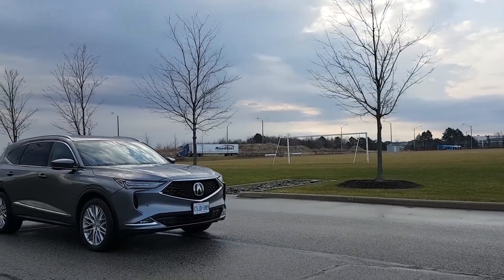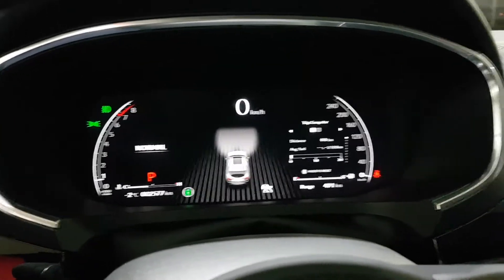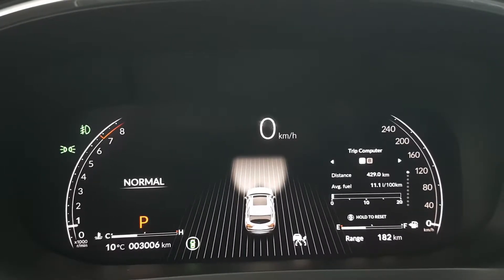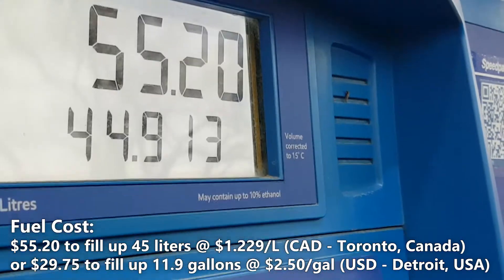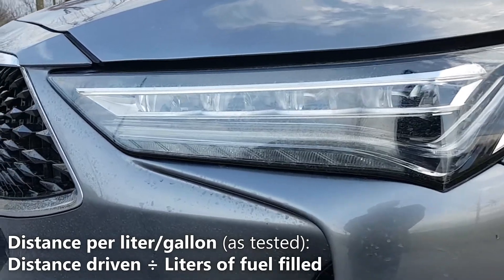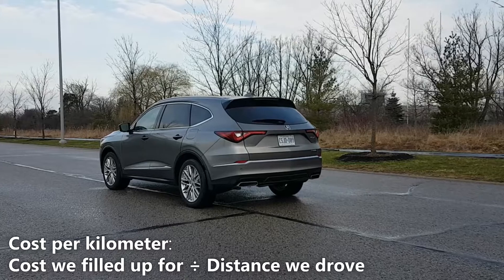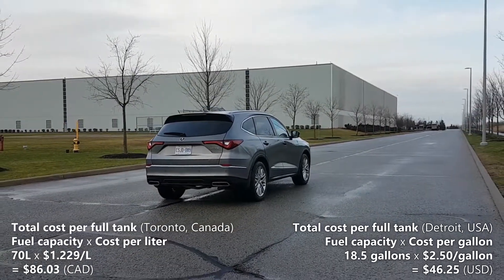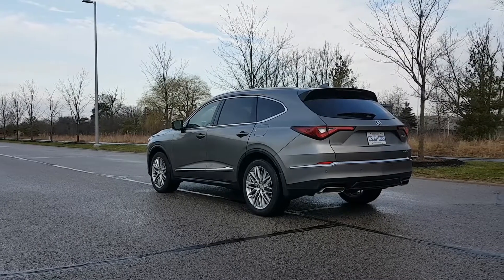2022 Acura MDX - Fuel Economy MPG Review + Fill Up Costs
We test the fuel economy of the Acura MDX. We also reviewed the following 3-row vehicles:

The MDX's closest competitors are:
- Mercedes GLE
- Audi Q7
- BMW X5 / X7
- Lexus RX
- Infiniti QX60
- Lincoln Aviator
- Cadillac XT6
- Volvo XC90
- Genesis GV80